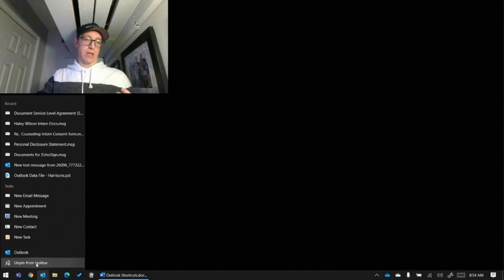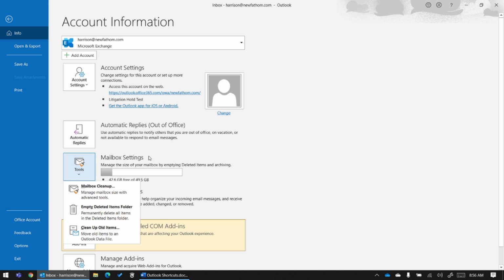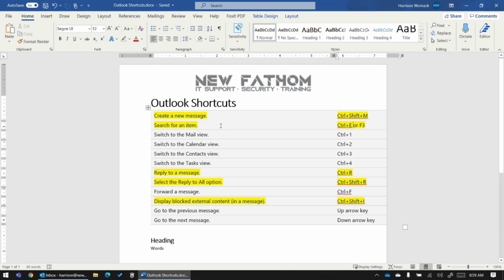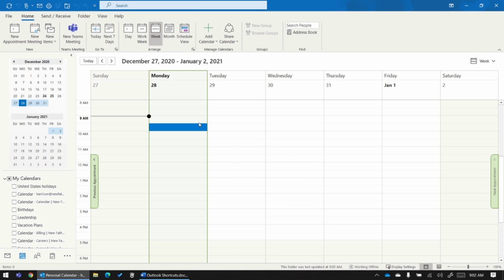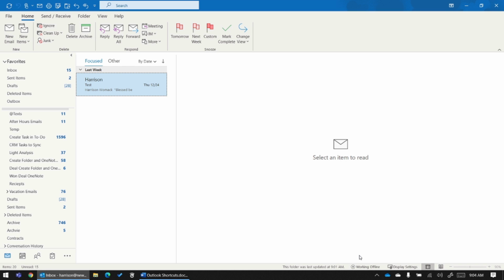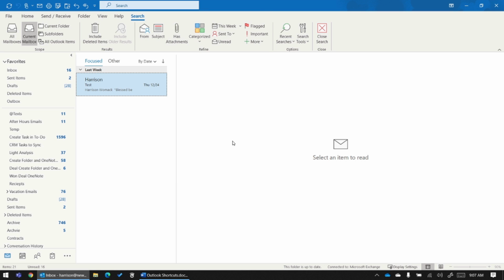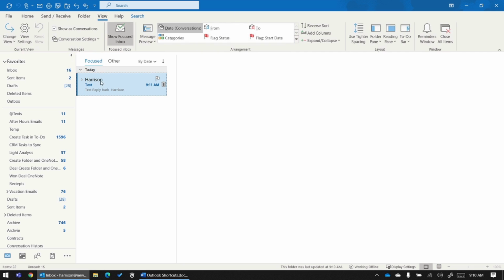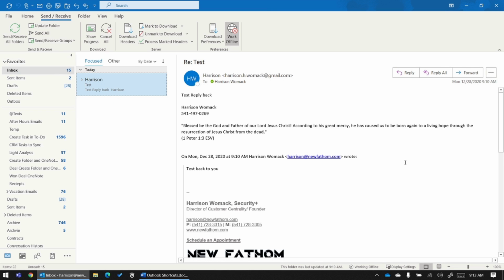Outlook: General Overview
Chapters:
0:00 Introduction
0:40 Pinning Icon
1:02 General Tabs
1:32 Navigating Sections
1:40 View and Status
1:52 Quick Access Toolbar
2:27 File Tab
4:51 Basic Shortcuts
8:18 How Outlook Starts
10:16 Status Indicator
10:51 Searching in Outlook
12:07 Setting Signature
13:38 Focused/Other Inboxes
15:02 Conversation View
17:09 Send/Receive Tab
18:51 Conclusion